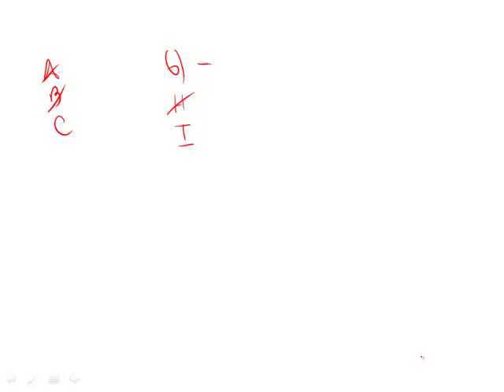Revised GRE Practice Test 2nd Edition: Section 3 - Question 7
00:00 - Question 7
00:38 - Checking the answer choices
 01:30 - Seeing which is easiest to come up with
02:20 - Finding the best answers